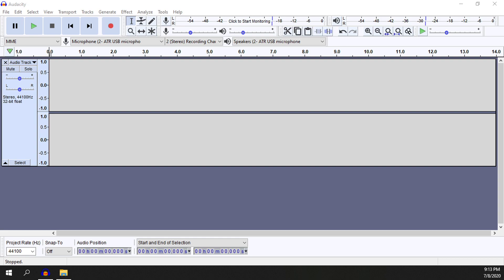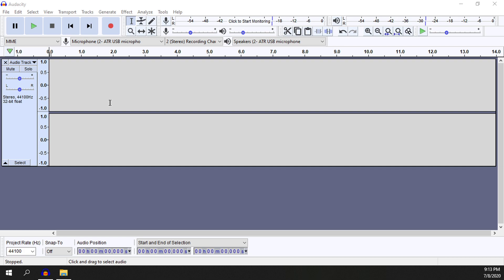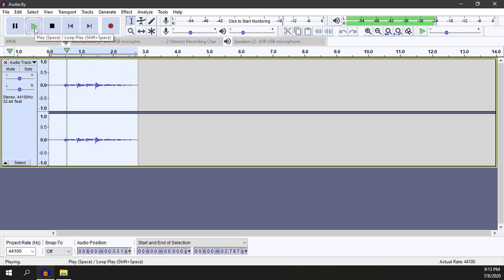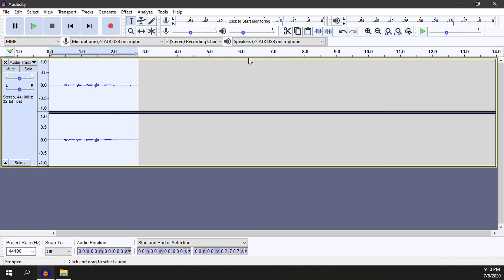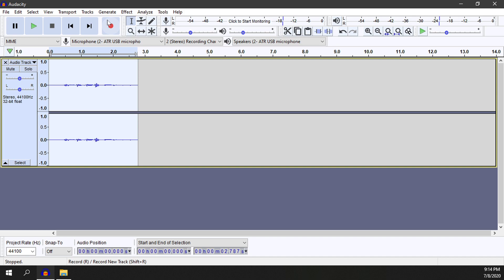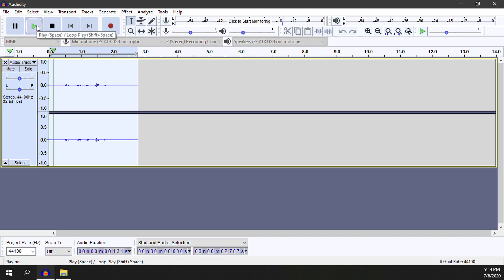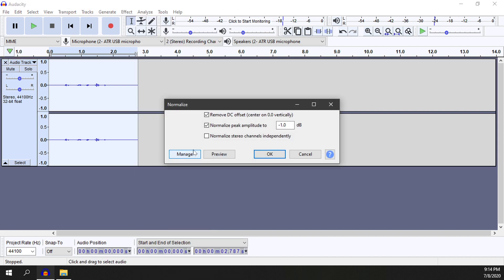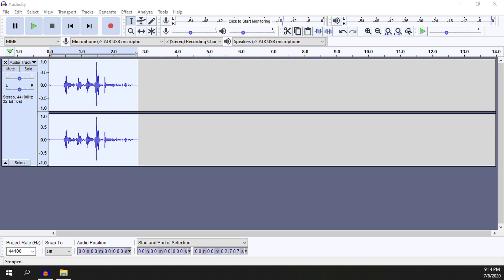How To: Use the Wahwah Effect in Audacity